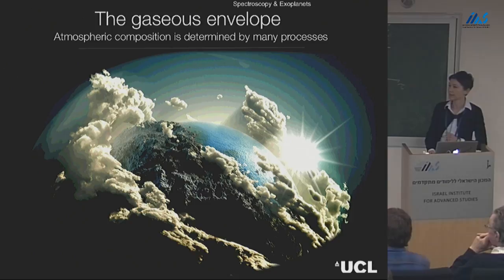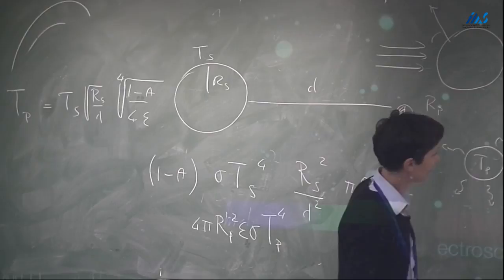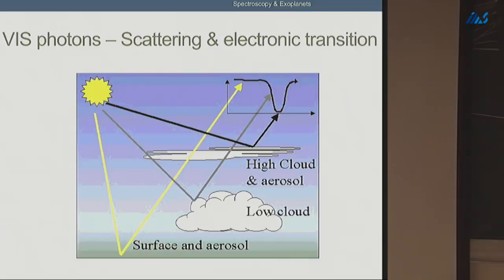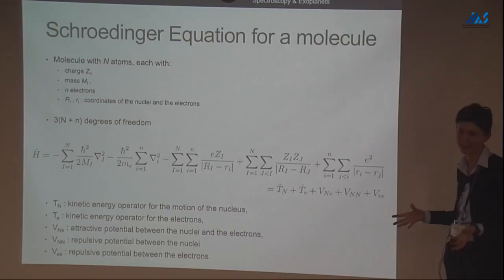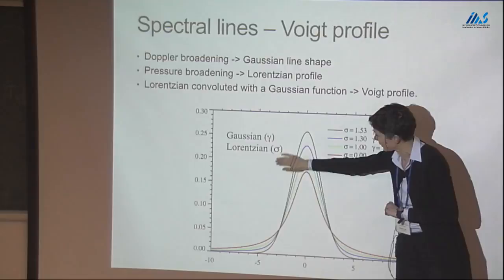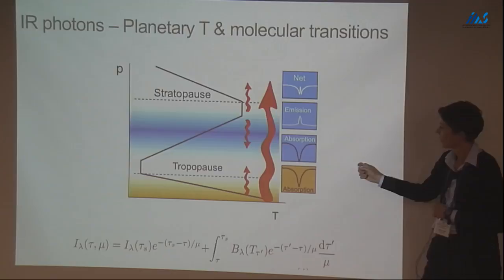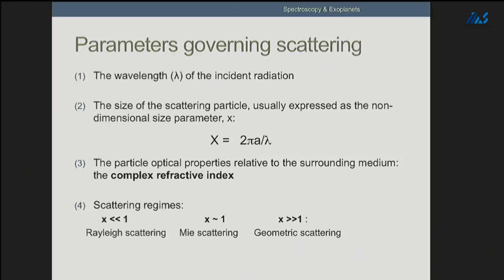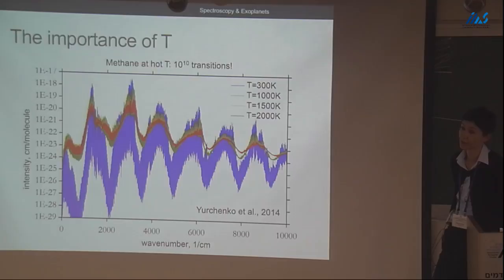Giovanna Tinetti (University College London) Cosmochemistry and Galactic Context